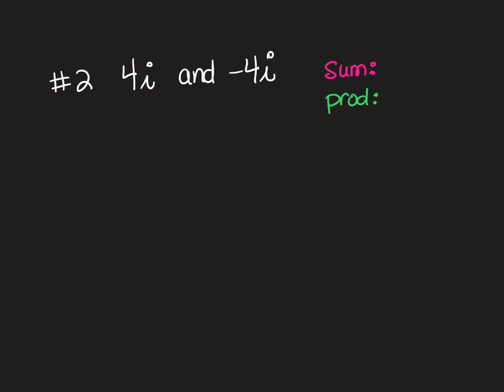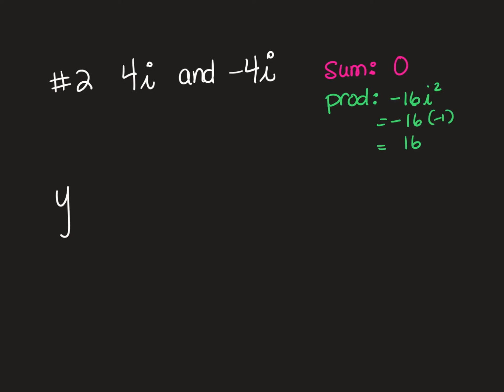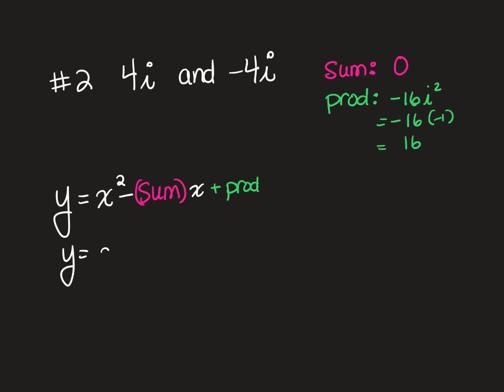8.2.2 part 2 #2